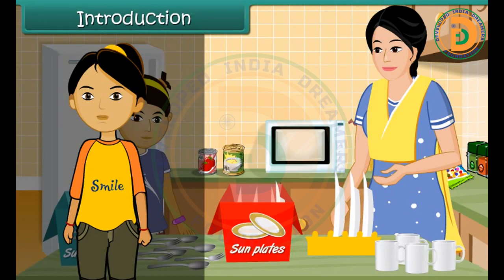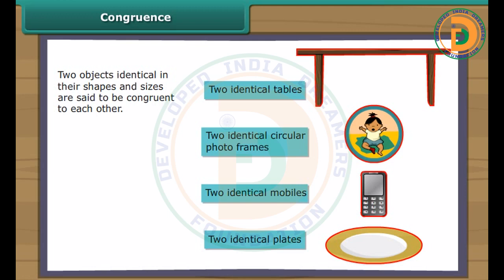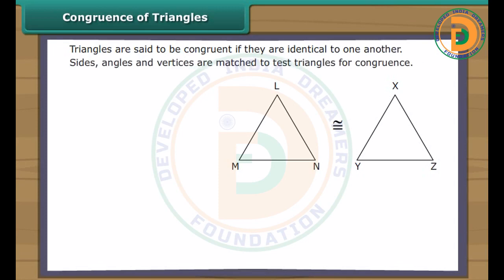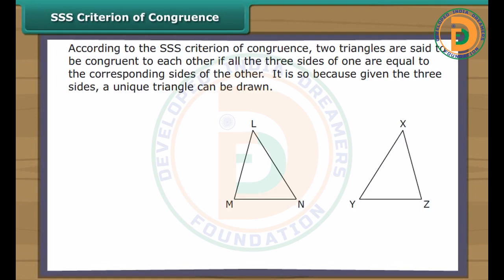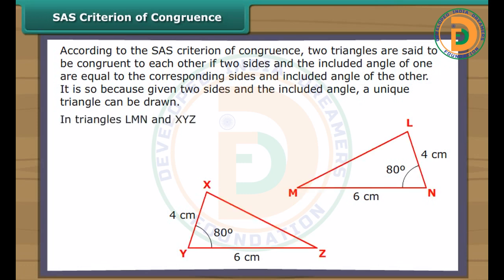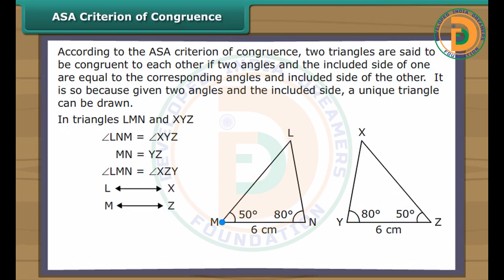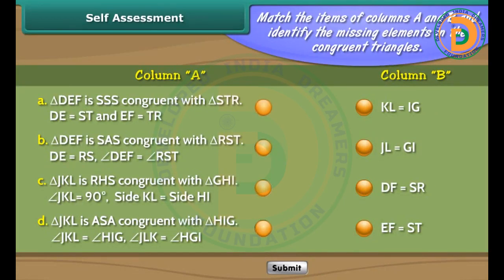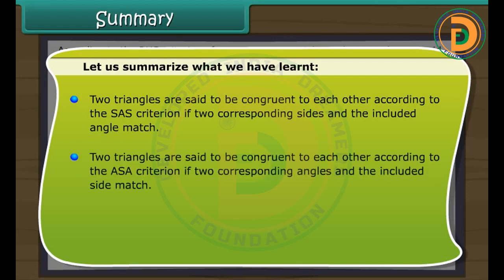Class 7th EM Maths Congruence of Triangles